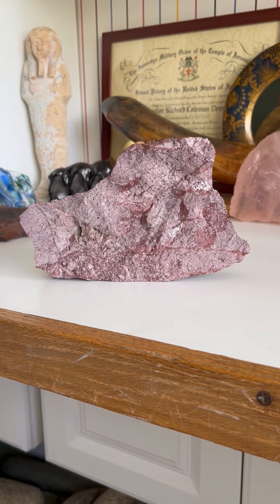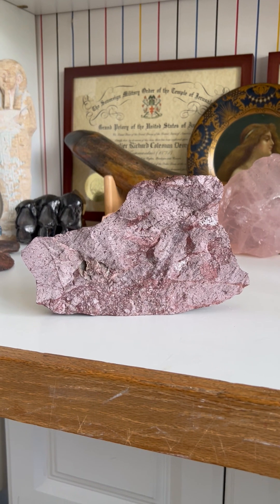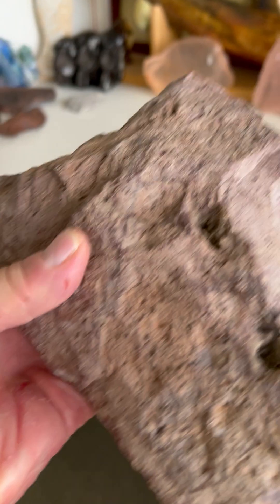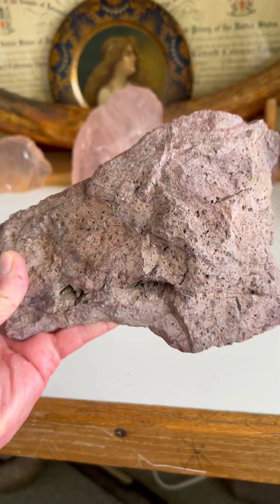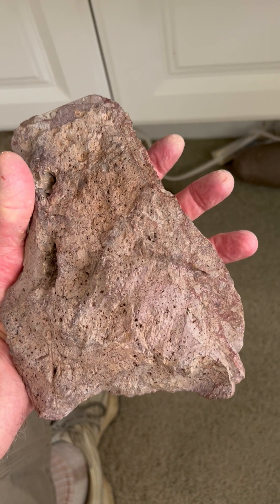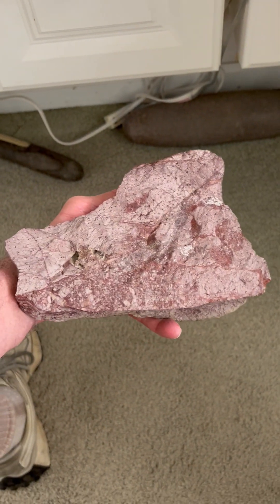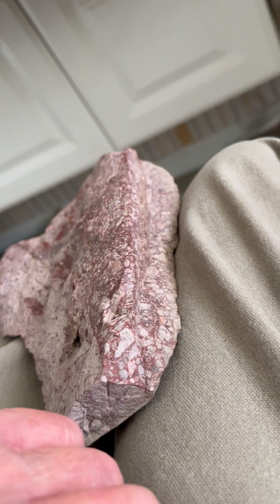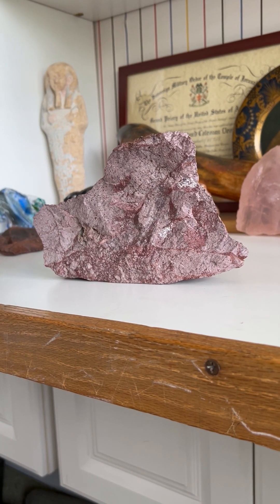Newberry Springs Rhyolite Paleo (Clovis) Story Stone Face and Mammoth Effigy